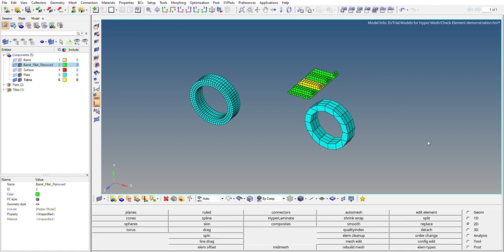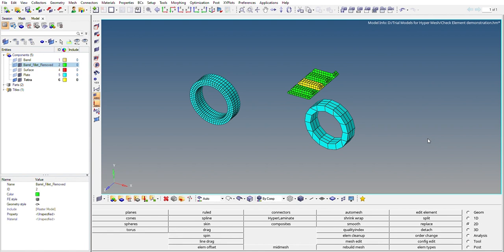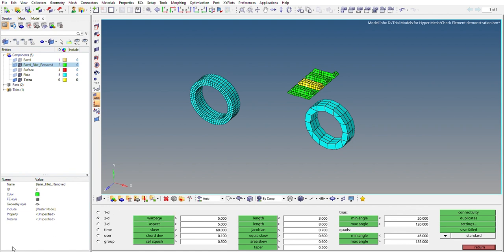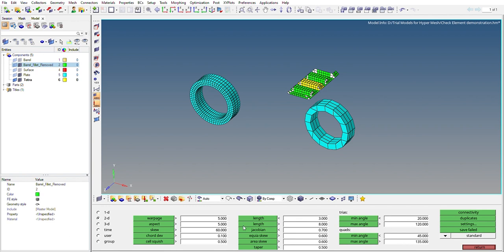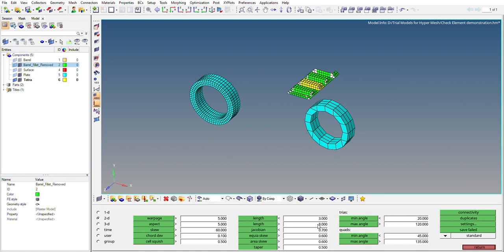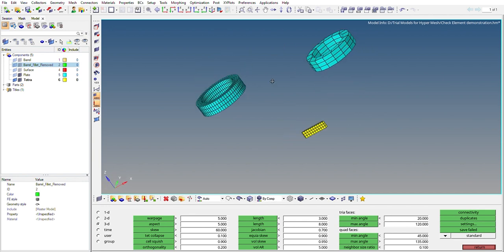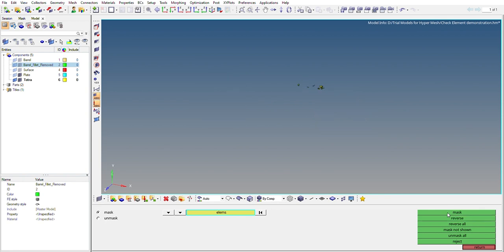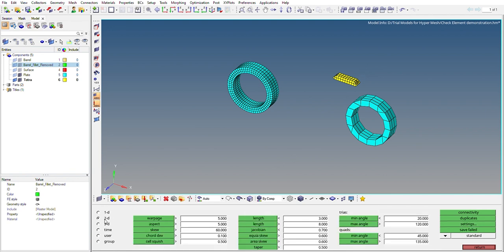Element Quality check in Hypermesh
In this video, we are going to see how we check for element quality in Hypermesh.

Refer to this article to gain more clarity on the topic

If you want to host your own website you can try out the below platform👇: